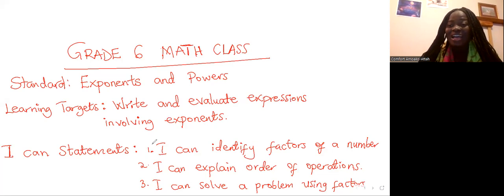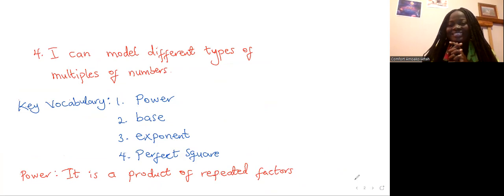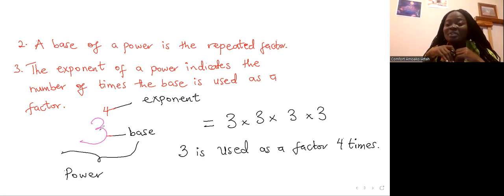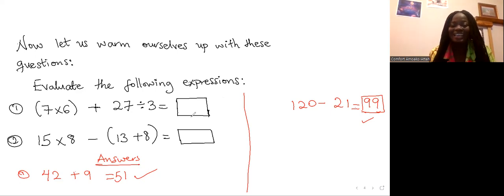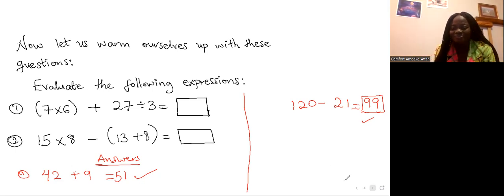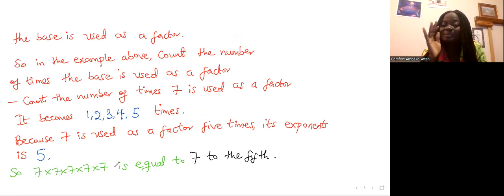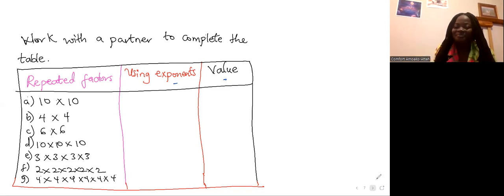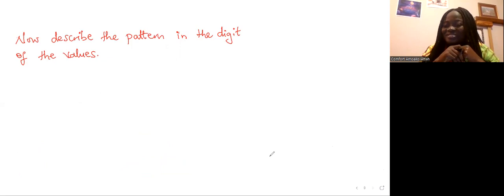GRADE 6 -EXPONENTS AND POWERS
This video contains tutorials on exponents and powers.